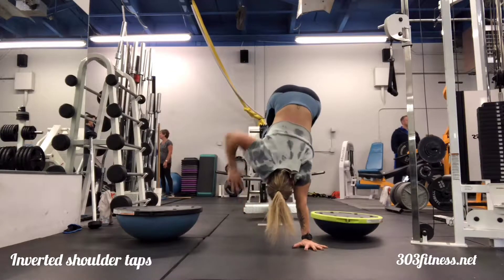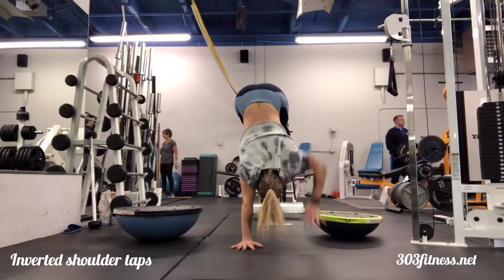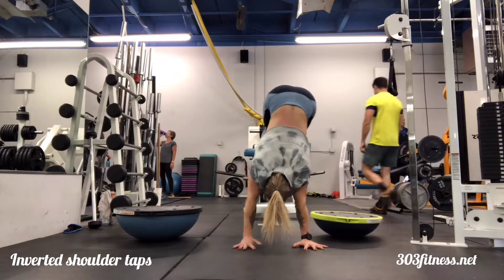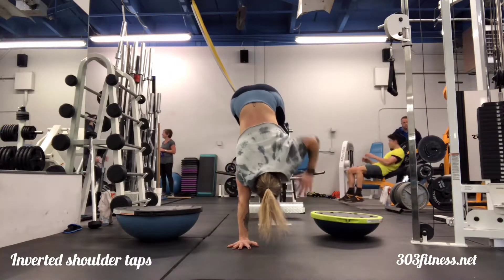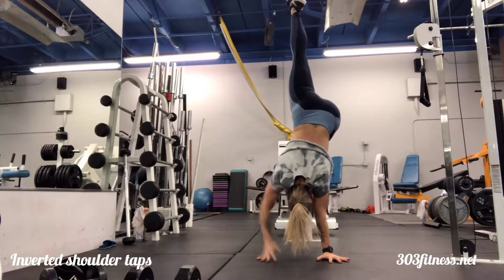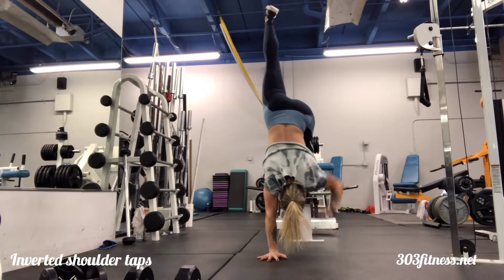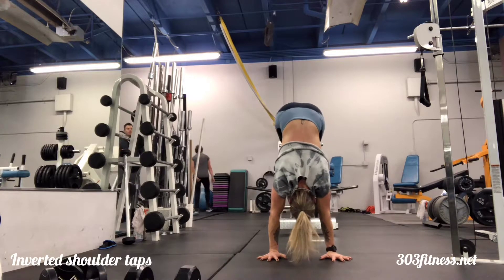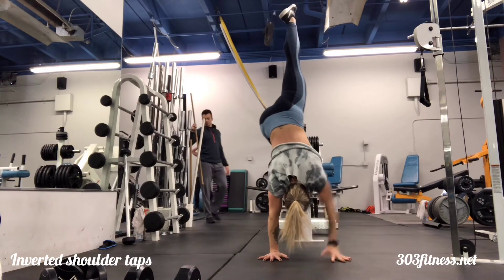Inverted shoulder taps